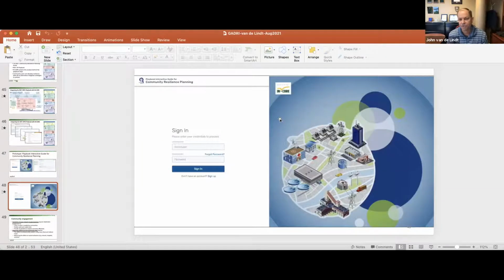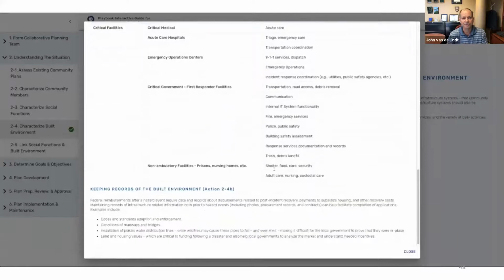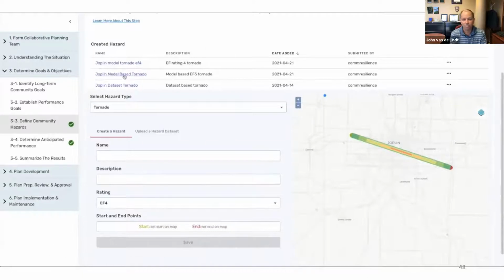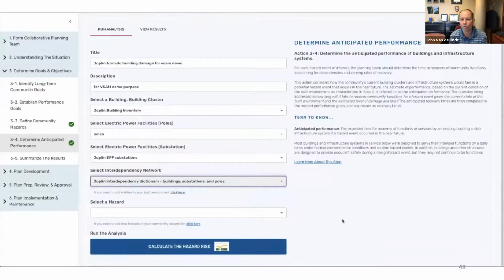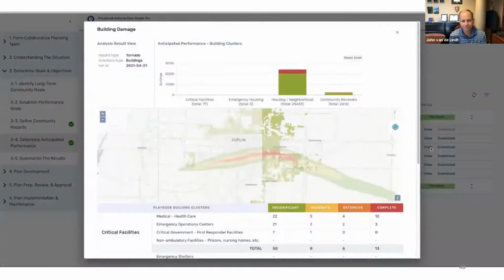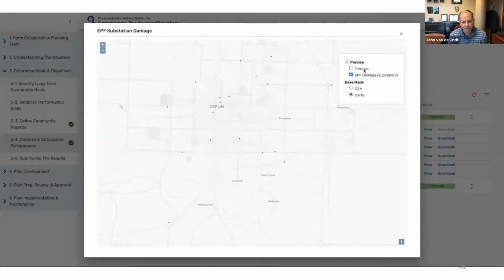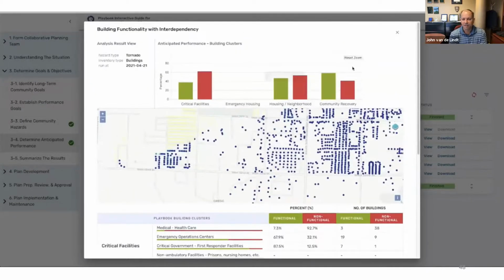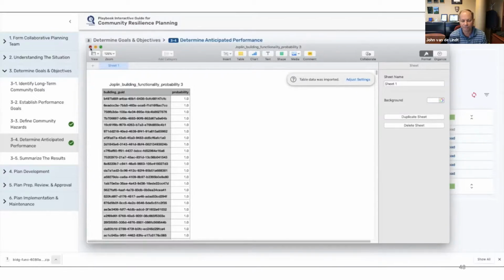IN-CORE Web App Demo - Joplin Tornado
Demo of IN-CORE web app of the Joplin Tornado